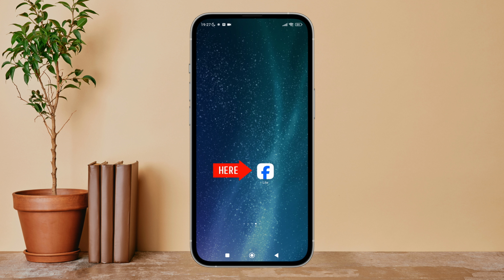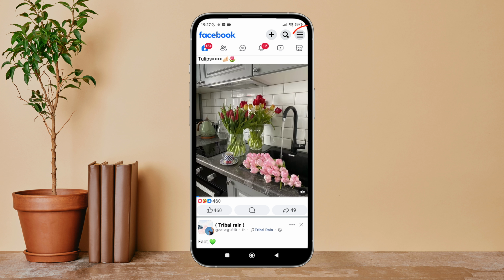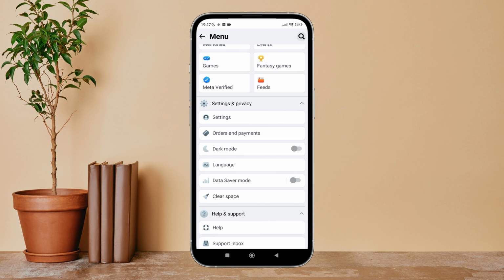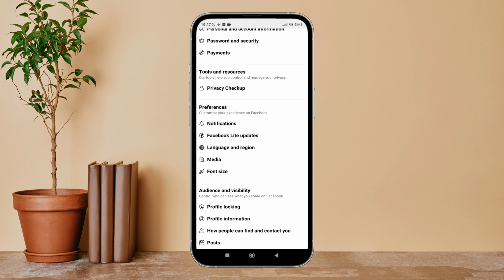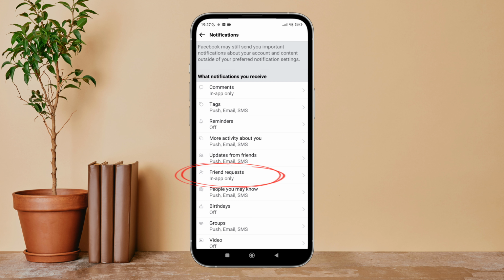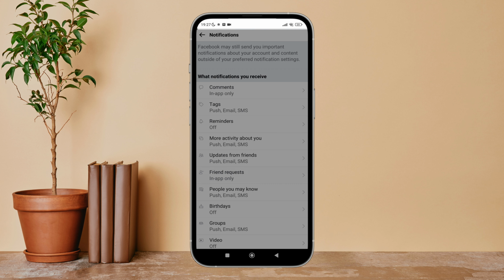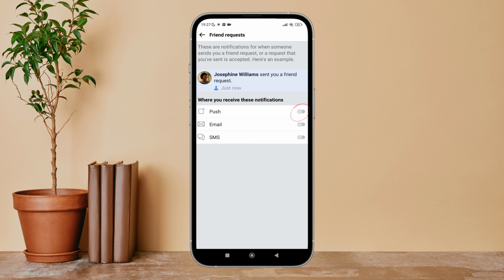Turn On Push Notifications Of Friend Requests On Facebook Lite. |Technologyglance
Welcome to our step-by-step tutorial on how to turn on push notifications for friend request on Facebook Lite! In this video, we’ll guide you through the process of enabling push notifications specifically for friend request, so you can stay updated on interactions and discussions in real-time. Whether you're using an Android or iOS device, we’ll show you how to adjust your settings to start receiving notifications as push alerts.